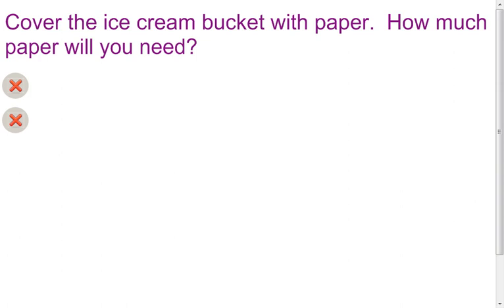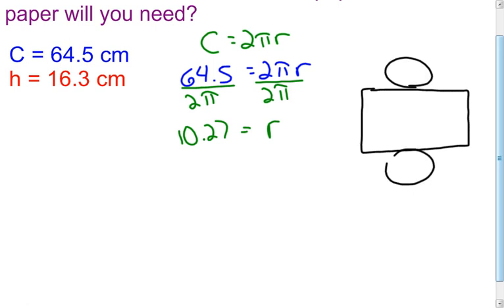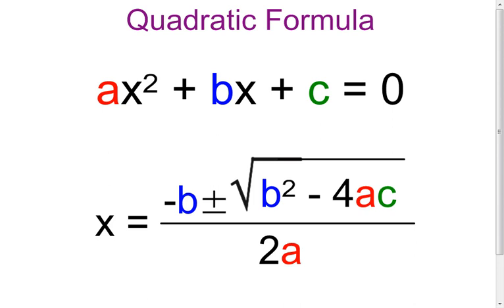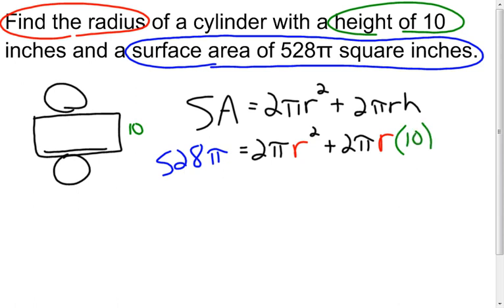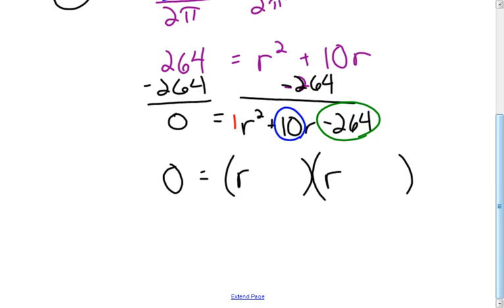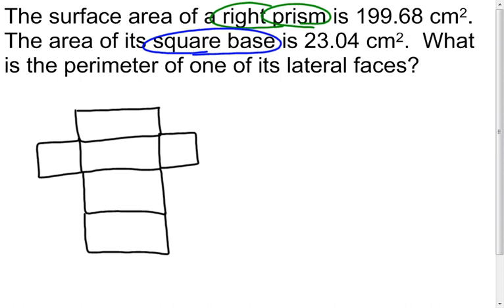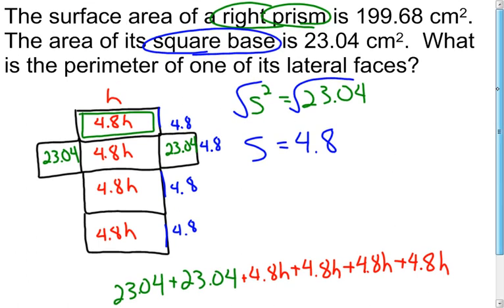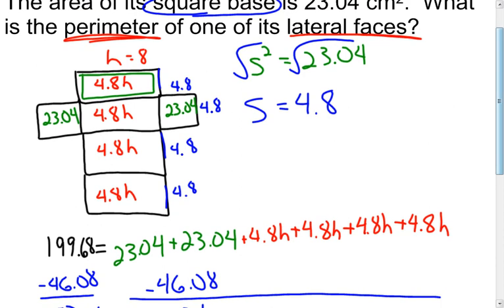12 4 Surface Areas of Cylinders Examples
Two examples working with the surface area of cylinders.  The other example shows how to calculate the height of a prism when the area of the base and the surface area are known.